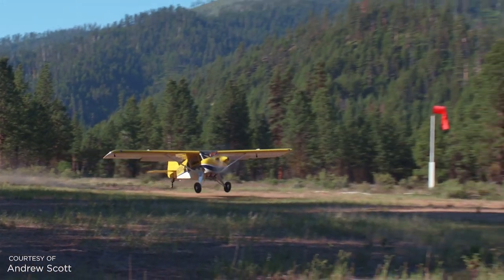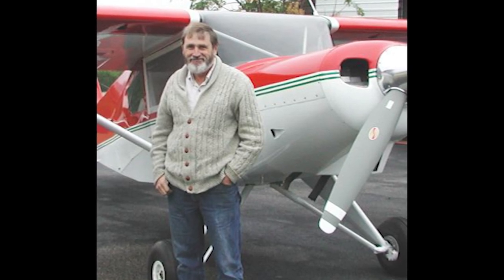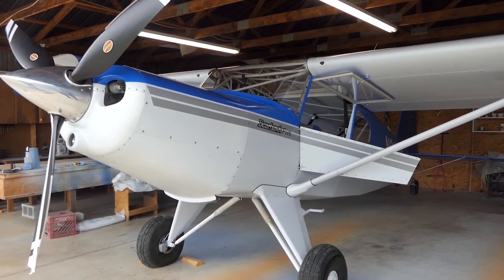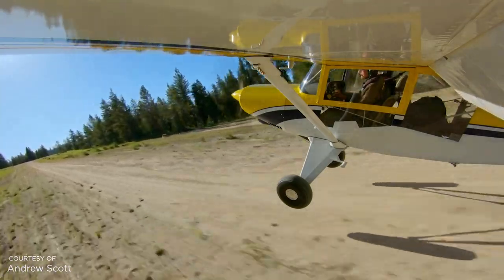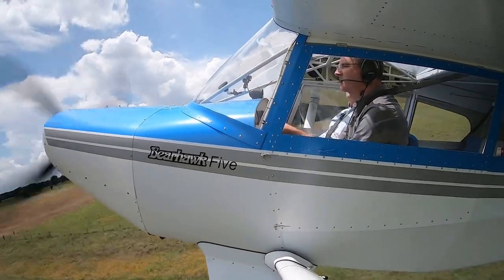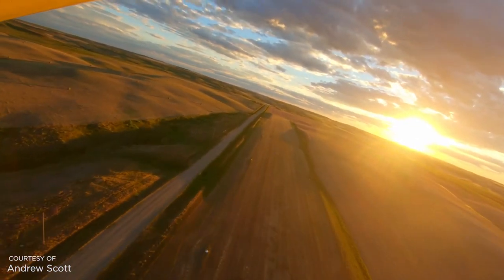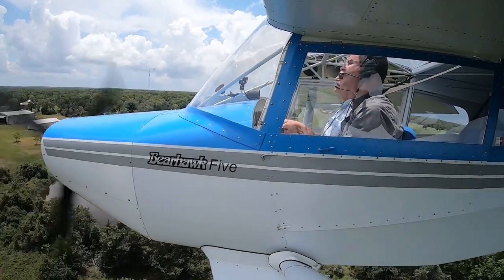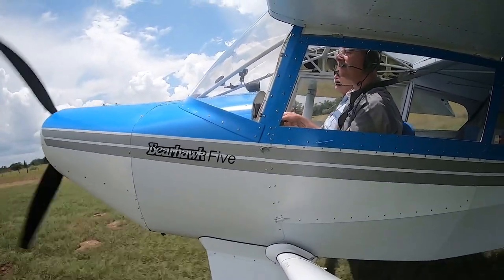Rugged Bearhawk models ready for the backcountry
Bearhawk makes rugged kitplanes with plenty of horsepower for backcountry adventure. We got an in-person look at a couple of models to see for ourselves what makes this airframer punch above its weight.